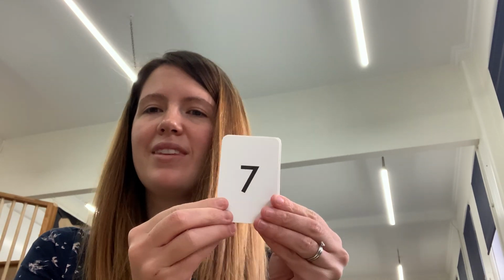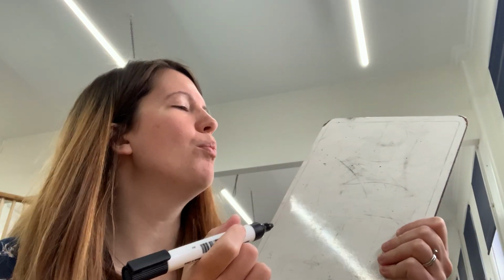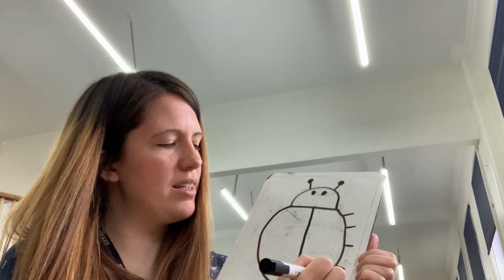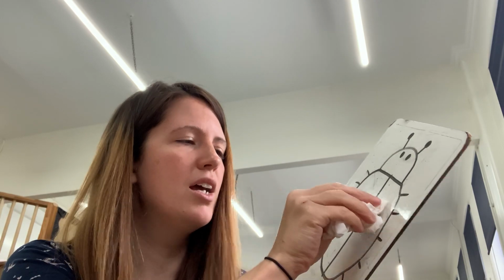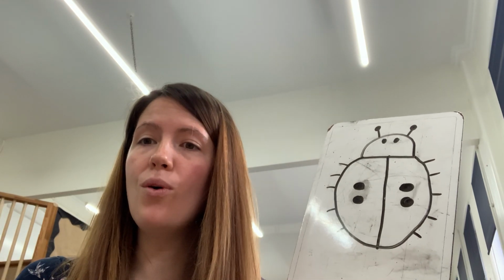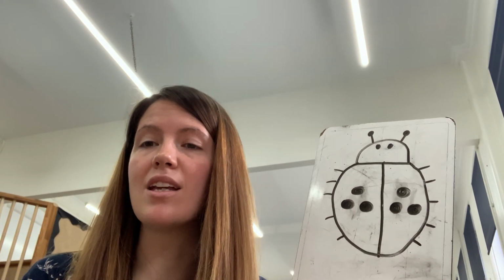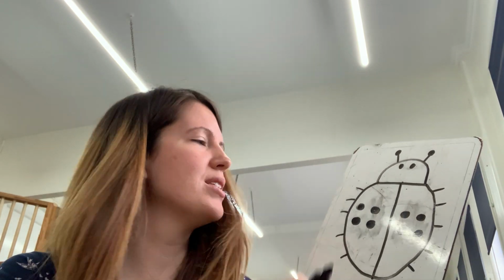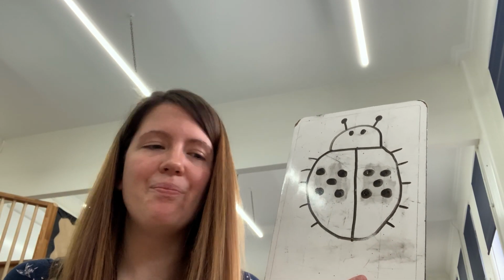Reception maths Monday